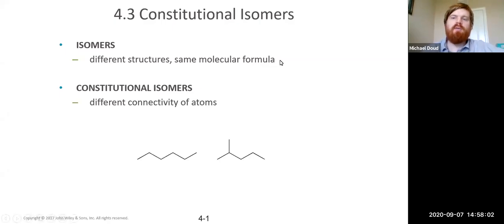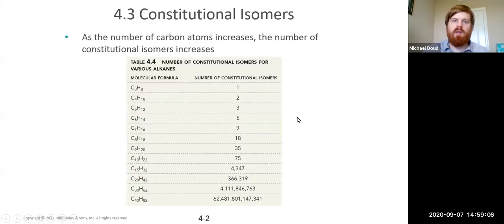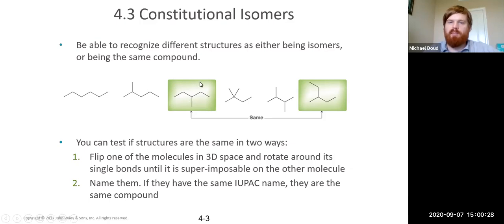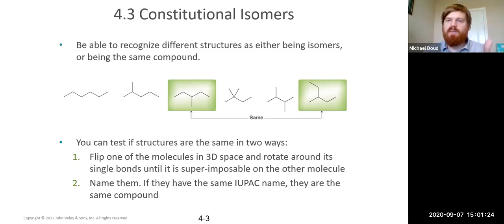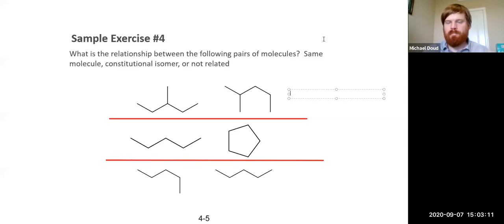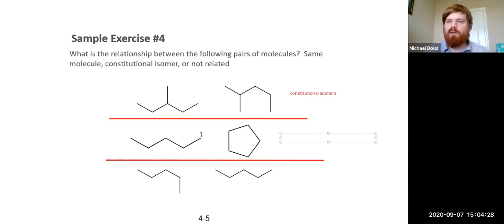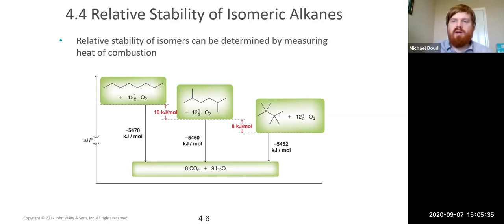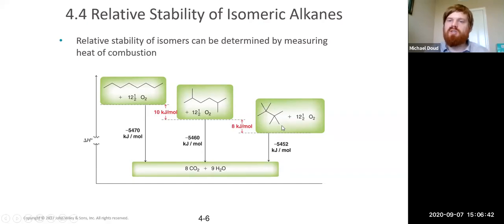CHEM 210 Lecture 13 Constitutional Isomers and their relative stabilities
This lecture covers sections 4.3-4.4 on constitutional isomers and how to assess their relative stabilities.